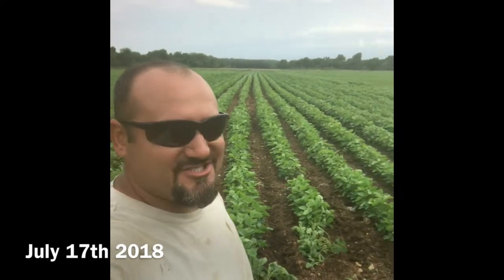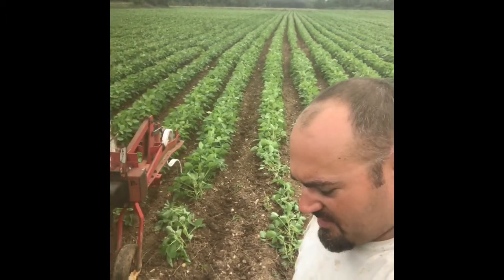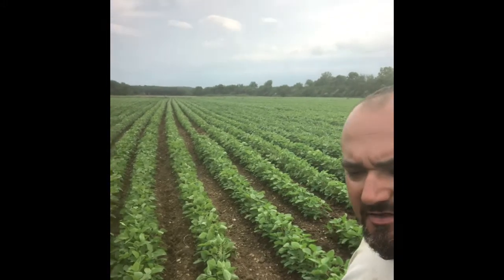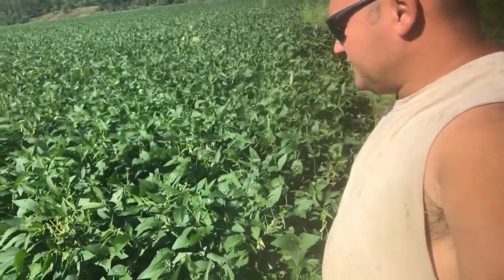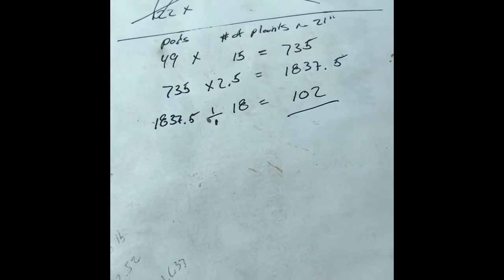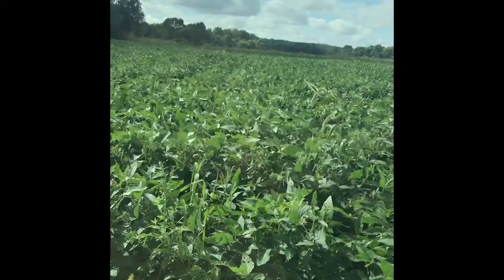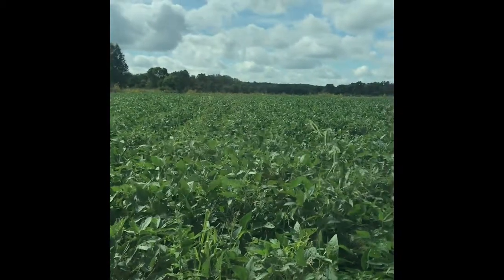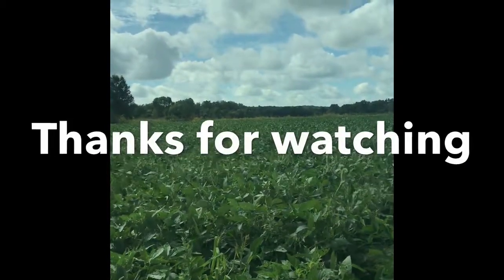100 bushel an acre ORGANIC soybeans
Soybean field check with yield estimation